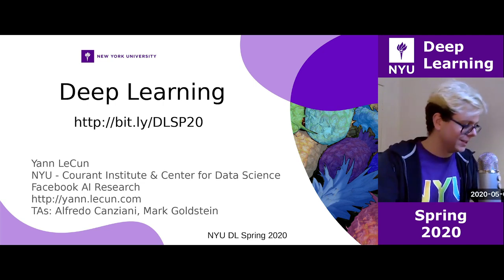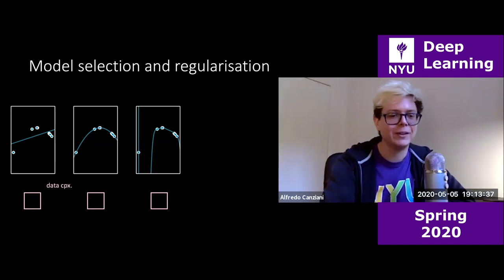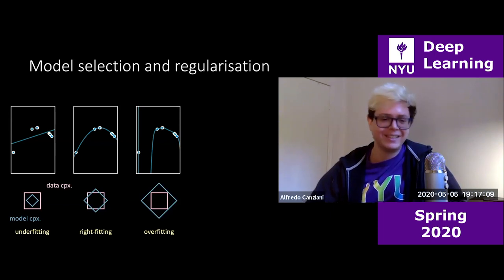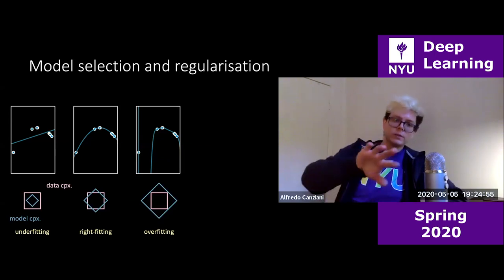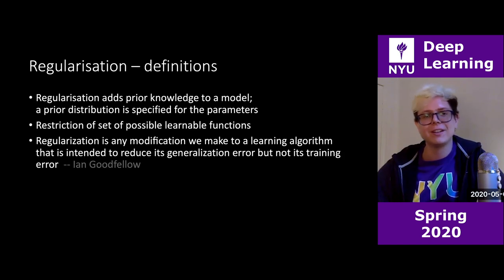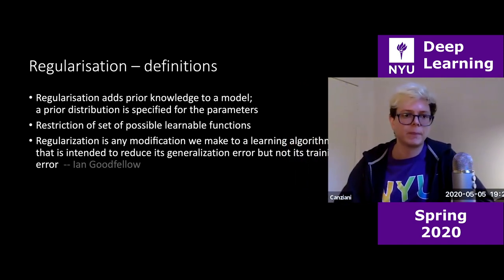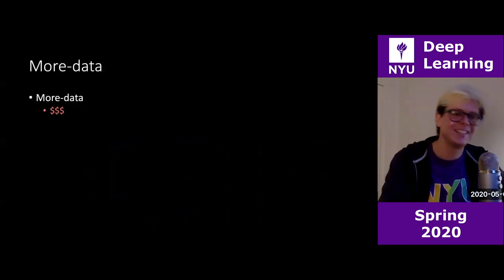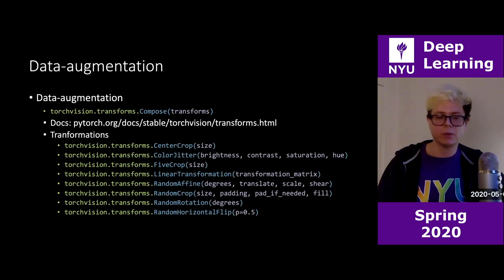Week 14 – Practicum: Overfitting and regularization, and Bayesian neural nets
0:00:00 – Week 14 – Practicum

When training highly parametrised models such as deep neural networks there is a risk of overfitting to the training data. This leads to greater generalization error. To help reduce overfitting we can introduce regularization into our training, discouraging certain solutions to decrease the extent to which our models will fit to noise.
0:01:41 – Overfitting and regularization
0:18:11 – Model regularization (L2, L1, dropout, batch norm, and data augmentation)
0:49:30 – Visualizing Regularisation and Overfitting, Bayesian Neural Networks